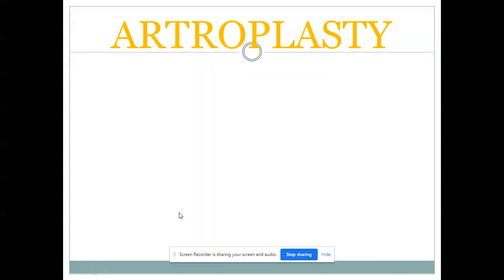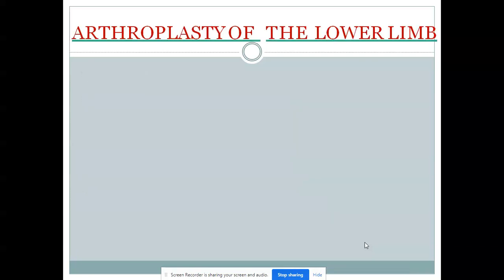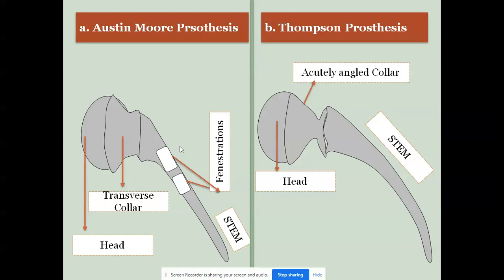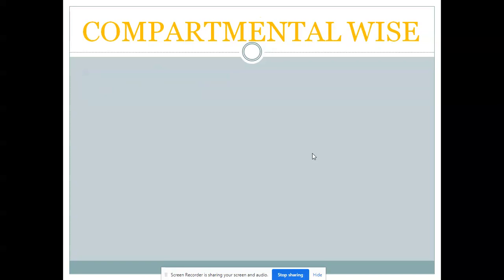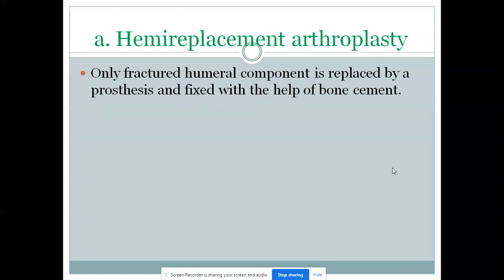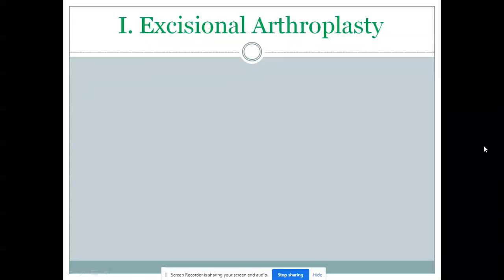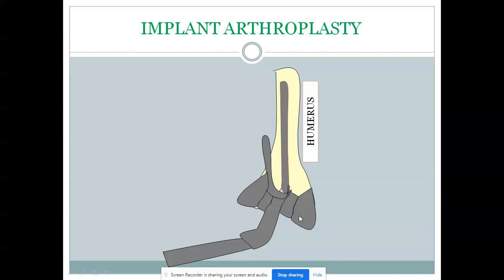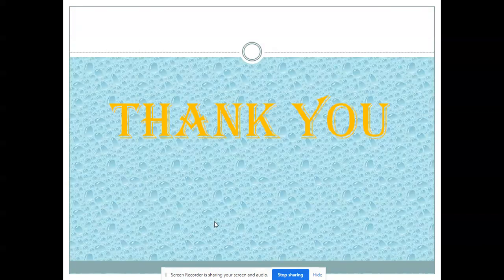Arthroplasties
Definition of arthroplasties, Various types of arthroplasties of upper limb and lower limb